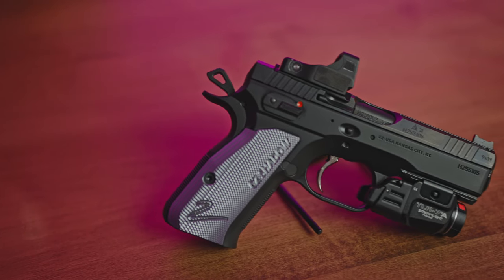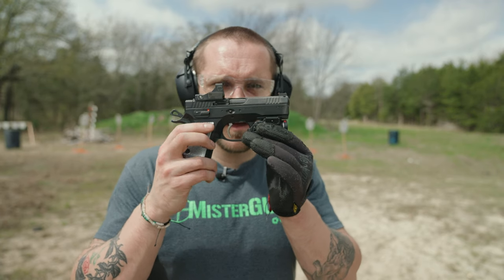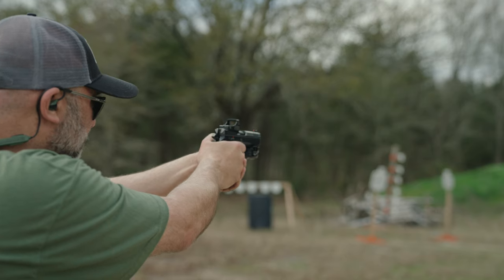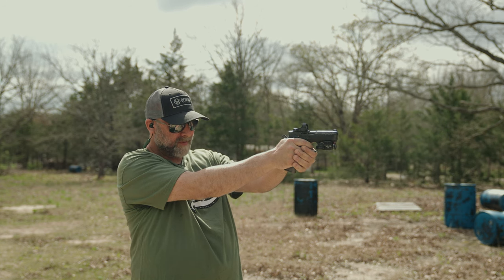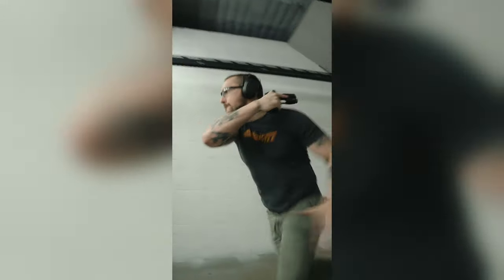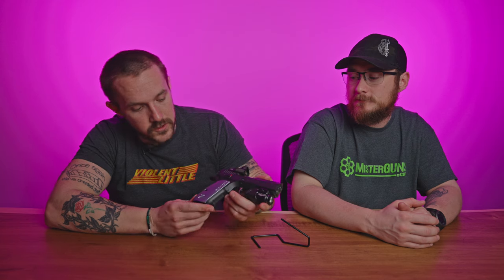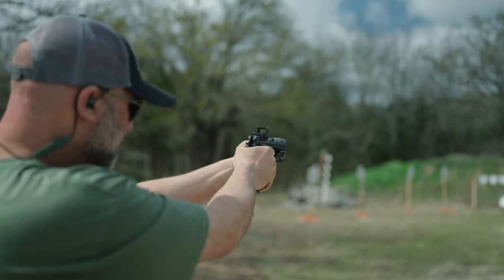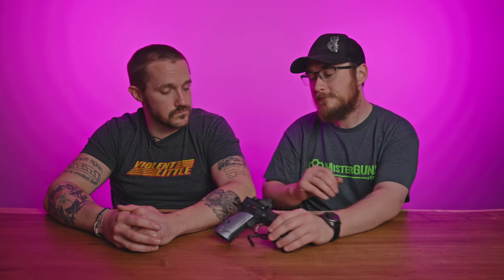CZ Shadow 2 Compact: A Carry Sized Race Gun!!!!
The CZ Shadow 2 Compact is a high-performance carry pistol renowned for its exceptional accuracy and ergonomics. Building upon the success of its predecessor, the CZ Shadow 2, this compact variant is designed for easy concealment without sacrificing shooting performance. With a reduced frame size compared to the full-sized Shadow 2, it offers a more manageable grip for shooters with smaller hands or those who prefer a more compact firearm for everyday carry. Despite its smaller size, the CZ Shadow 2 Compact maintains the same renowned features, including a low bore axis, aiding in reduced recoil and enhanced control during rapid-fire shooting. Its sleek design, combined with CZ's renowned craftsmanship, makes it a top choice for competitive shooters and concealed carry enthusiasts alike.

Equipped with a fiber optic front sight and adjustable rear sight, the CZ Shadow 2 Compact ensures precise aiming and target acquisition under various lighting conditions. Its steel frame construction provides durability and stability, contributing to consistent performance on the range or in self-defense situations. The pistol features a crisp single-action trigger with a short reset, allowing for rapid follow-up shots and enhancing overall shooting speed. Additionally, its ambidextrous controls make it suitable for left- and right-handed shooters, further enhancing its versatility. Whether used for competitive shooting matches or personal protection, the CZ Shadow 2 Compact offers reliable performance and superior accuracy in a compact and concealable package.

00:00 Intro
00:27 Overview
01:05 CZ is for hipsters
01:30 Features
04:20 Looking good is half the battle
05:00 Laser Beams
05:38 Should you buy it?